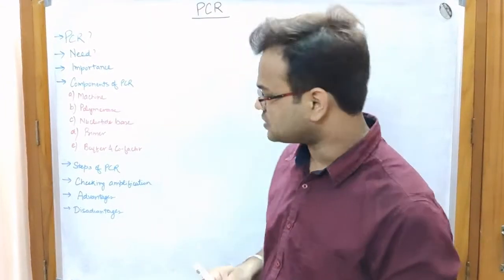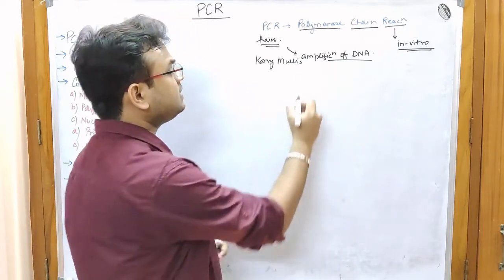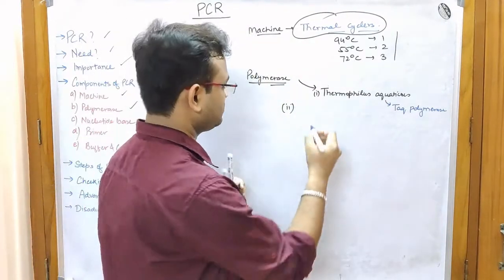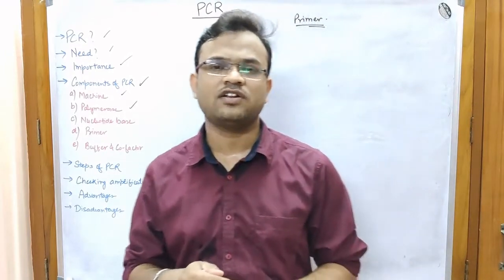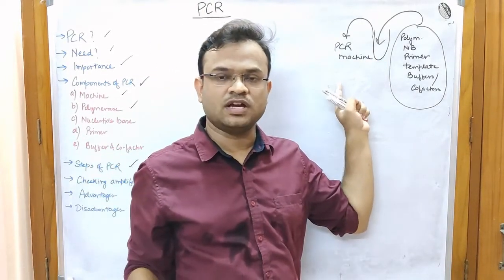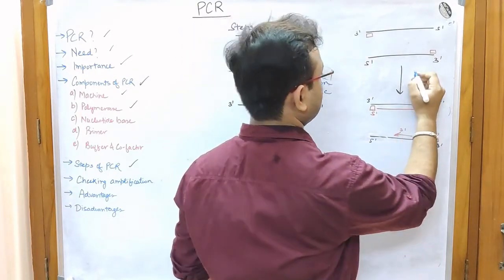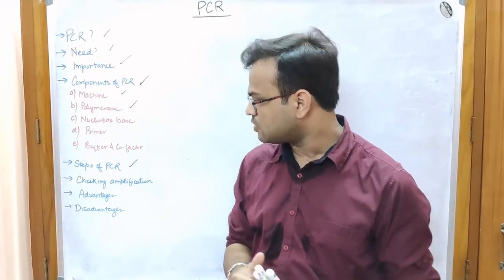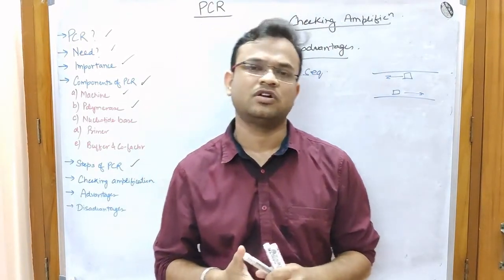Polymerase Chain Reaction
This video gives an overview about the need of PCR, components required, steps advantages and disadvantages of PCR.